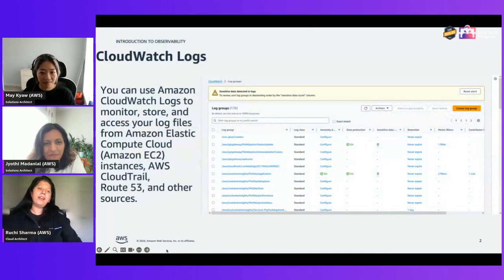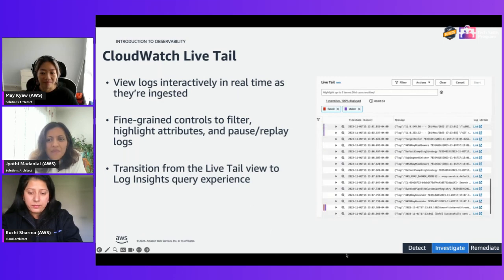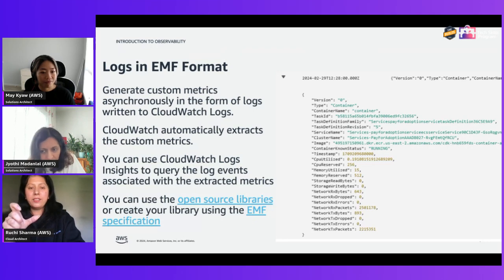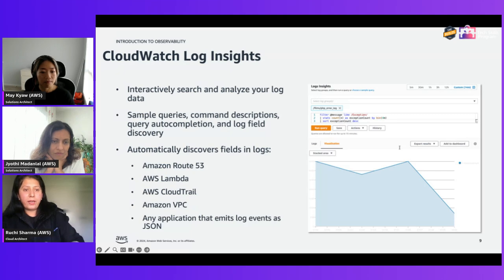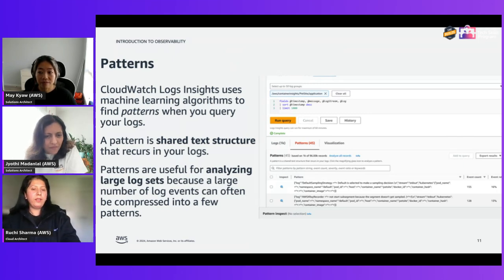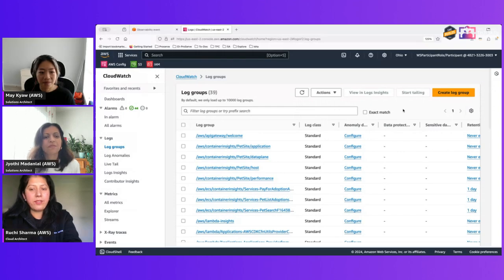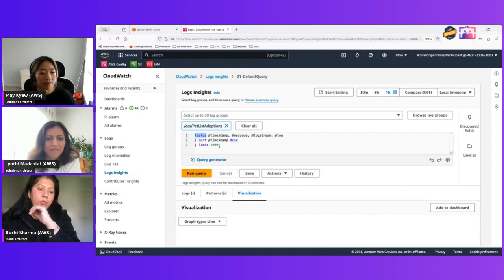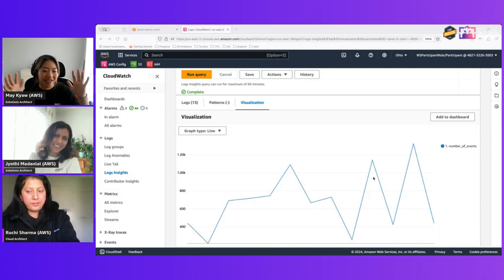She Builds Tech Skills - S3 E3 - Amazon CloudWatch Logs Insights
In this session, Ruchi Sharma who is a Cloud Architect from AWS dives deep into Amazon CloudWatch Logs Insights across multiple AWS accounts for enhanced observability.